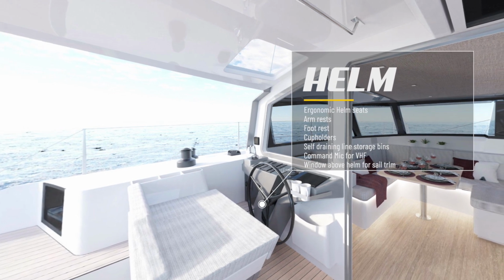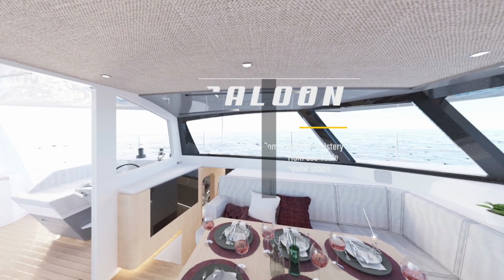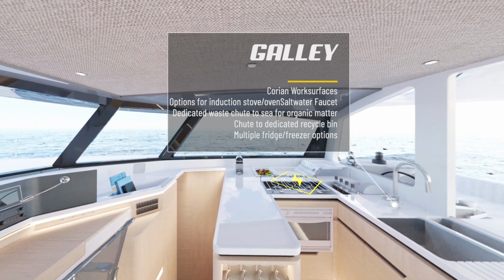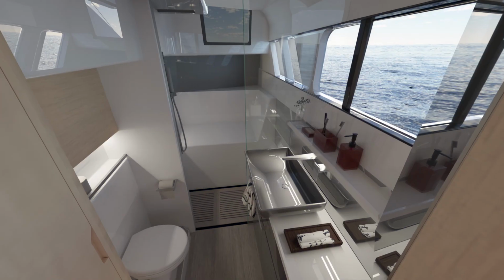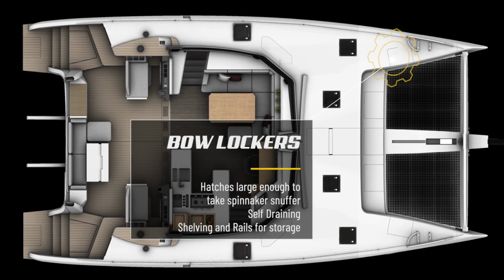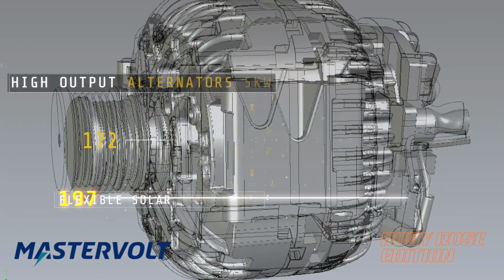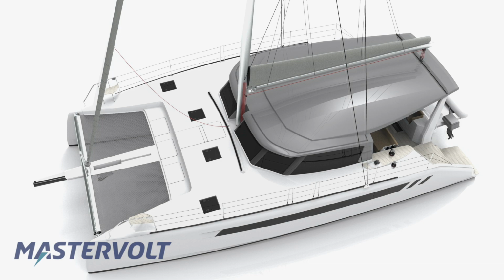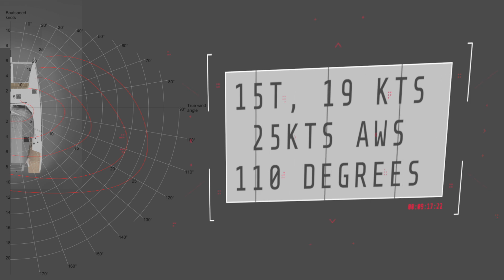Ruby Rose 2: The AMAZING Seawind 1370 | Sailing Ruby Rose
Finally, after months of waiting, Ruby Rose 2 is here and she’s a Seawind 1370. We are so excited to be able to bring you this amazing catamaran, and even more excited that we have been able to play such a role in making her the perfect liveaboard catamaran.
Nick & Terysa

MUSIC